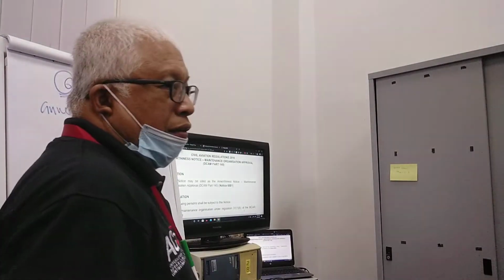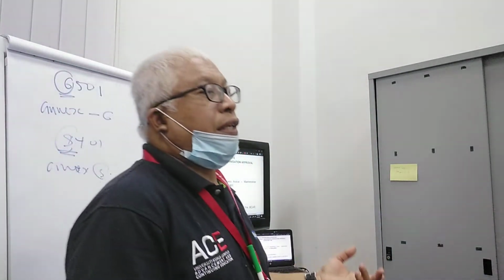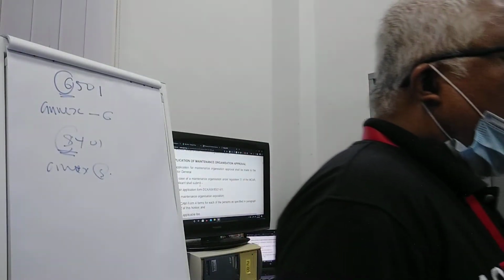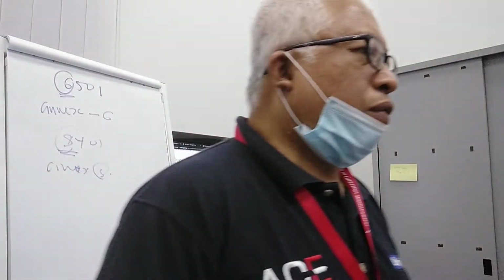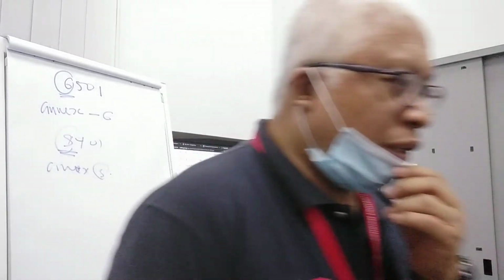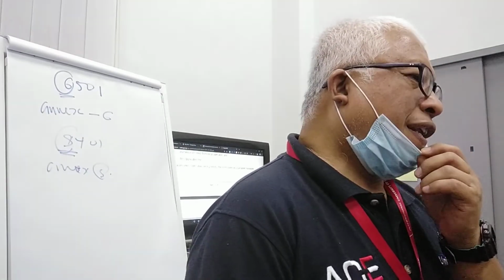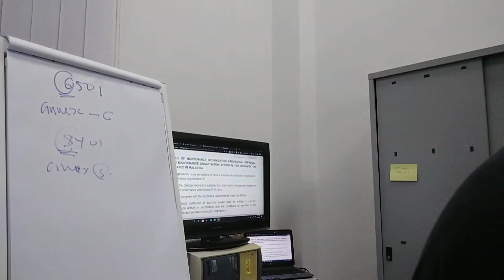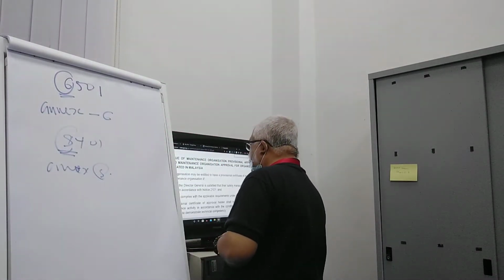01 Part 145 Audit